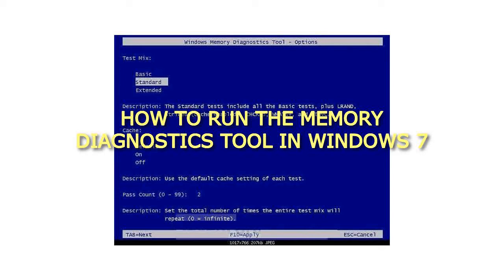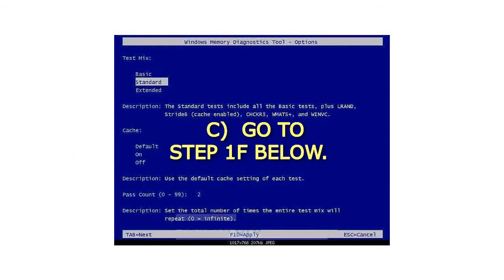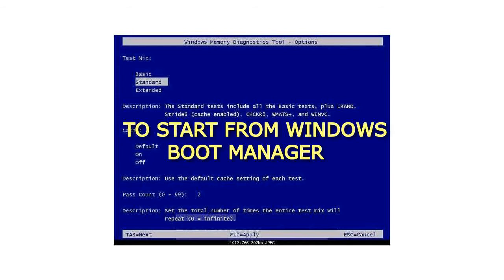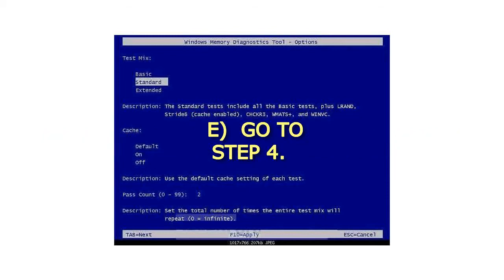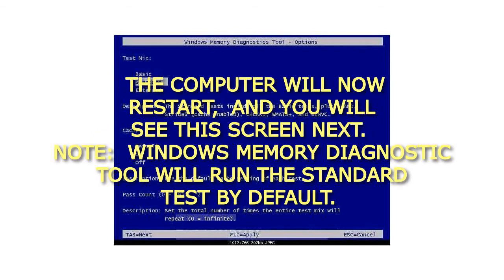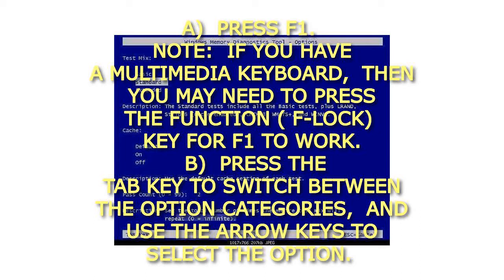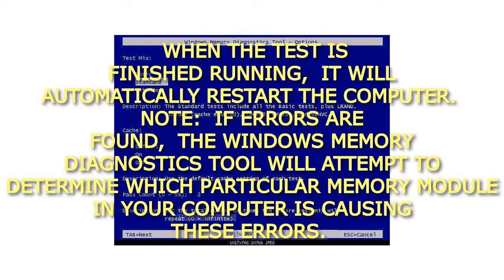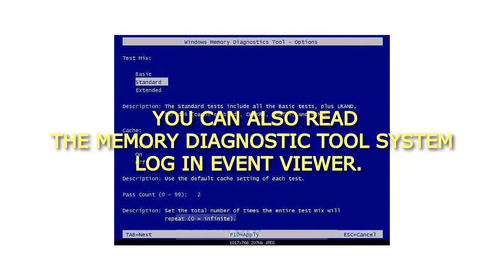How to Run the Memory Diagnostics Tool in Windows 7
How to Run the Memory Diagnostics Tool in Windows 7 How to Run the Memory Diagnostics Tool in Windows 7
Here's How:
NOTE: Start with either step 1, 2, or 3 for how you want to start the Memory Diagnostics Tool.
1. To Start from within Windows 7
A) Open the Control Panel (icons view).
B) Click on the Administrative Tools icon, and click on Memory Diagnostics Tool.
C) Go to step 1F below.
OR
D) Open the Start menu.
E) In the Start Menu search box, type mdsched and press Enter.
F) Select the Restart now and check for problems option.
G) Go to step 4.
2. To Start from Windows Boot Manager
A) Boot into the Advanced Boot Options screen.
B) While in the Advanced Boot Options screen, press the Escape (Esc) key.
C) While in the Windows Boot Manager screen, press the Tab key.
D) With Windows Memory Diagnostics selected, press Enter.
E) Go to step 4.
3. To Start from System Recovery Options
A) Boot into the System Recovery Options screen.
B) Select the Windows Memory Diagnostic Tool option.
C) Select the Restart now and check for problems option.
4. The computer will now restart, and you will see this screen next.
NOTE: Windows Memory Diagnostic Tool will run the Standard test by default.
A) Go to step 6.
5. To Change the Memory Diagnostic Tool Options
A) Press F1.
NOTE: If you have a multimedia keyboard, then you may need to press the Function (F-Lock) key for F1 to work.
B) Press the TAB key to switch between the option categories, and use the arrow keys to select the option.
C) When finished, press F10 to apply any changes you made to the options.
6. When the test is finished running, it will automatically restart the computer.
NOTE: If errors are found, the Windows Memory Diagnostics Tool will attempt to determine which particular memory module in your computer is causing these errors. If that information is available, it will be stated in the results after you log on from the restart. If bad memory is found then you will need to remove and replace the bad RAM module.
7. You can also read the Memory Diagnostic Tool system log in Event Viewer.
That's it,